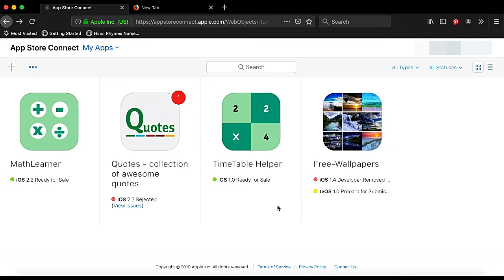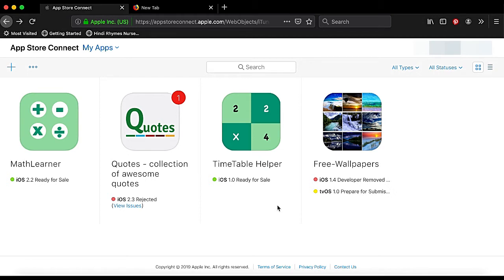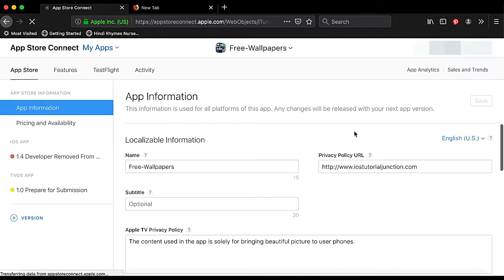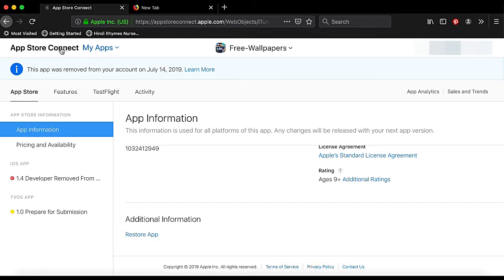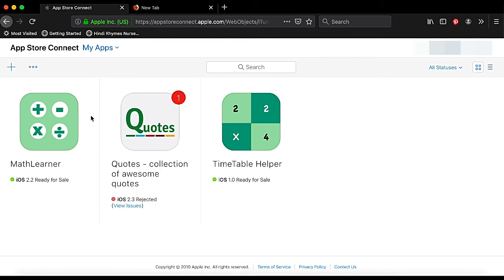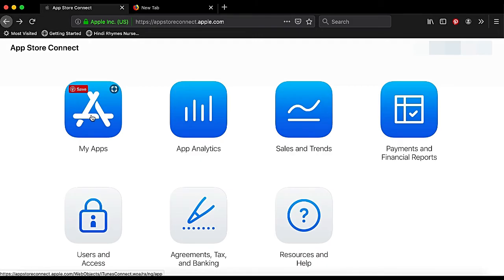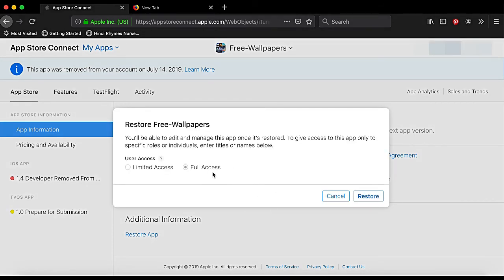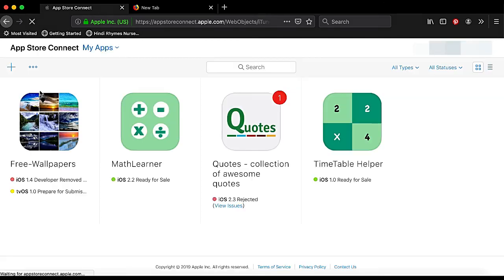Remove app from iTunes connect dashboard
In this video, we are going to learn how to remove app from our iTunes connect dashboard. Earlier Apple,allows developers to delete the apps that they no longer wanted to update or the on ewho never goes to inreview process. But now, there si no more delete bitton and is replaced by remove button. So let us dive into the video, and see how we can remove an app from our ITunes aonnect dashbaord.